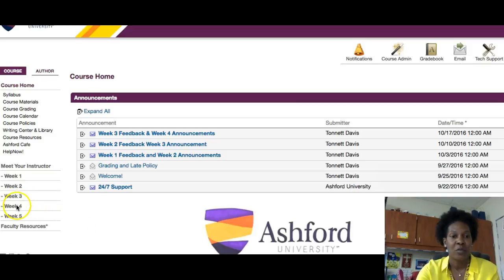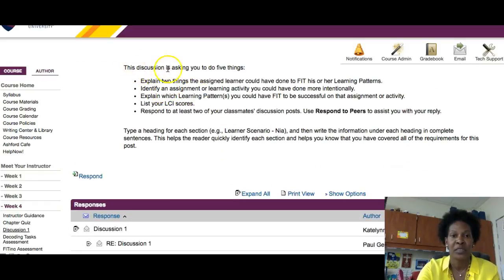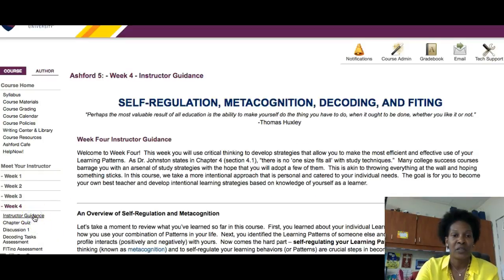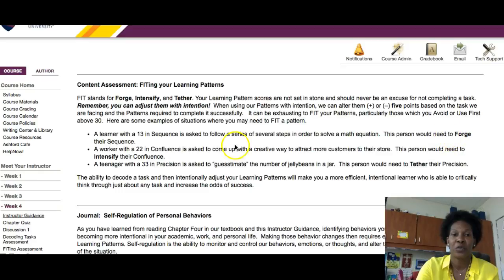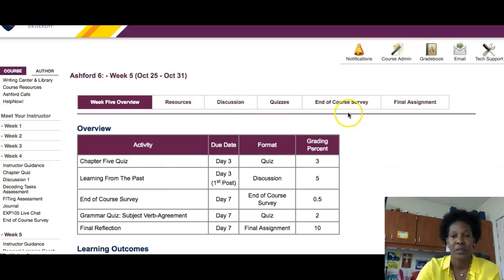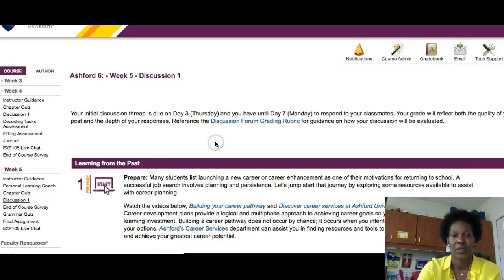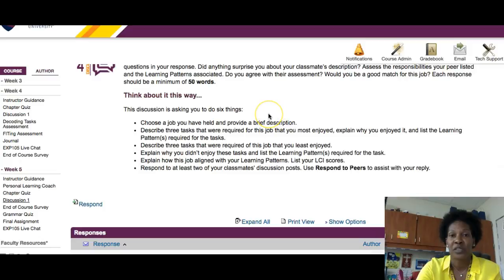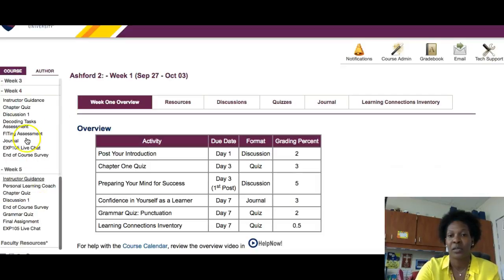Week 4 Feedback